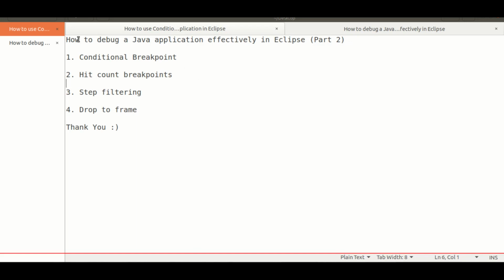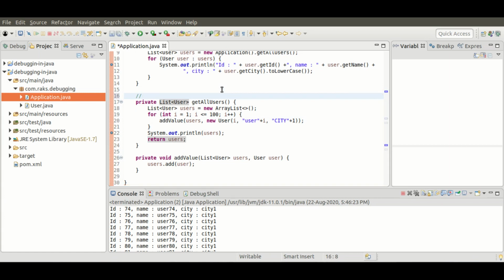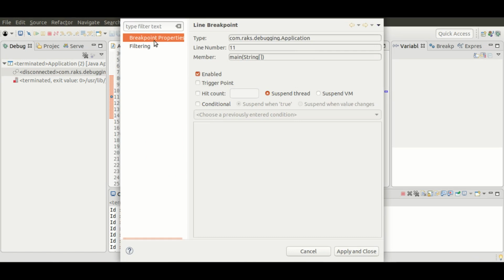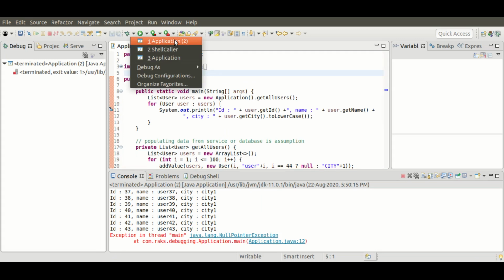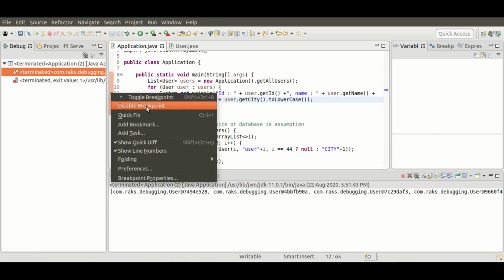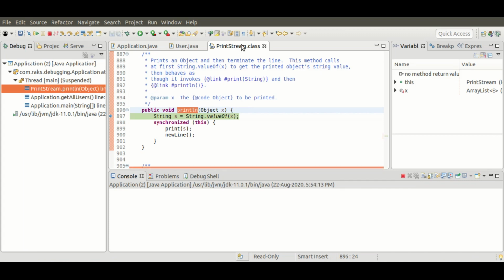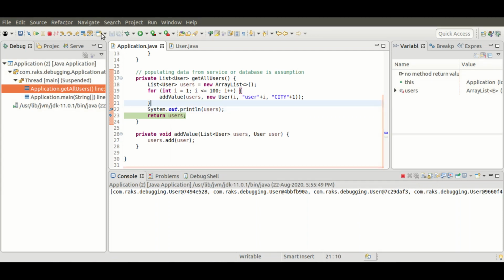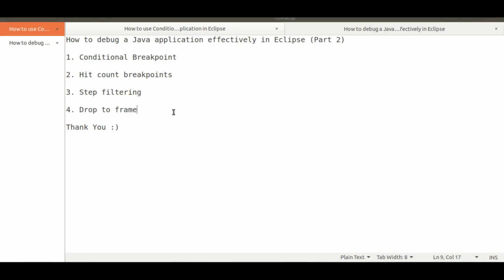The Ultimate Guide to Java Code Debugging: Advanced Techniques | Part 2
Process of detecting and removing existing and potential errors in code is known as Debugging.
As a developer, one must know about various debugging techniques and tools available so that error detection becomes easy.

In this video, I will explain 'Advanced debugging techniques in Eclipse'. Below are the list of debugging tools that are explained in this video.

Debugging tools :

00:00 Intro
00:57 Conditional Breakpoint
07:04 Hit count breakpoints
08:41 Step filtering
11:37 Drop to frame